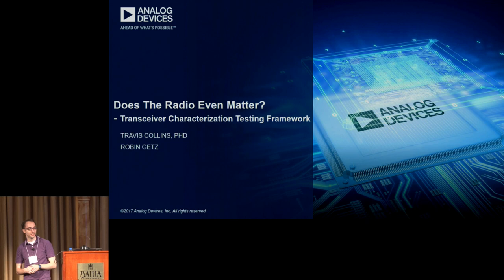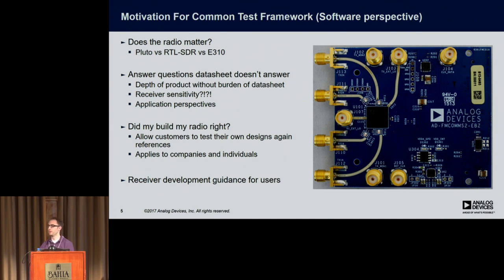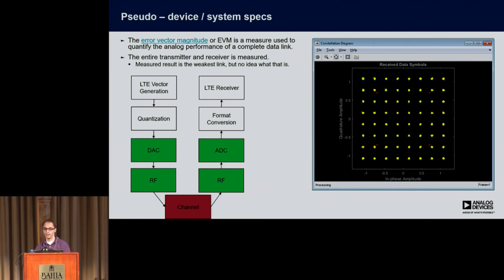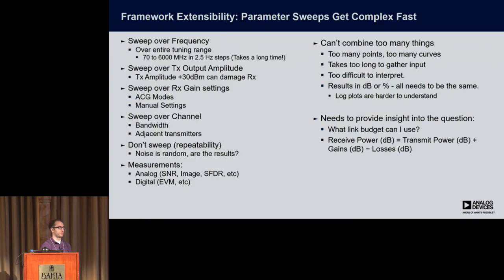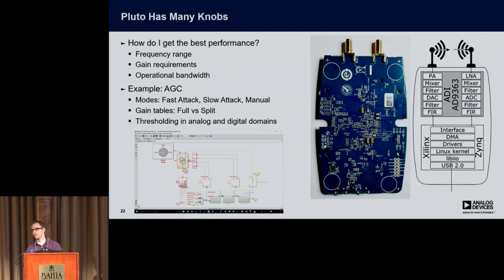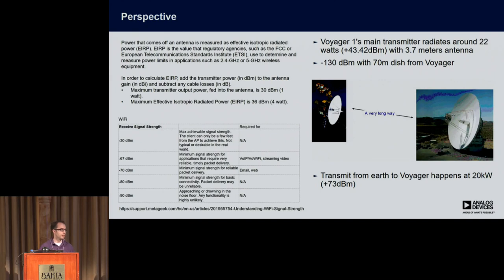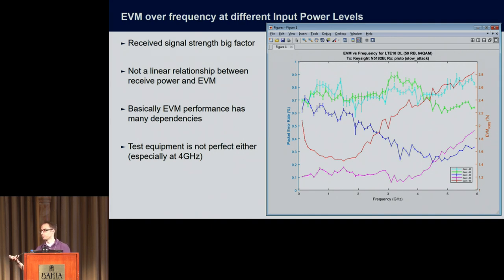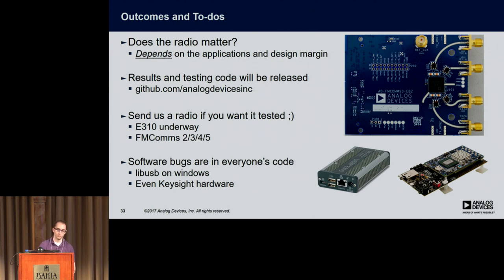GRCon17 - Does the Radio Even Matter? - Travis Collins